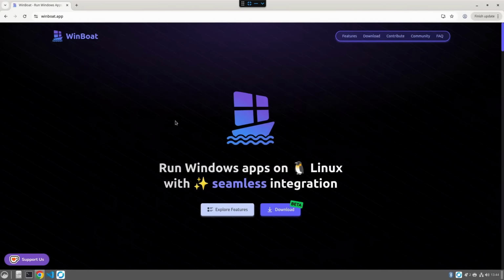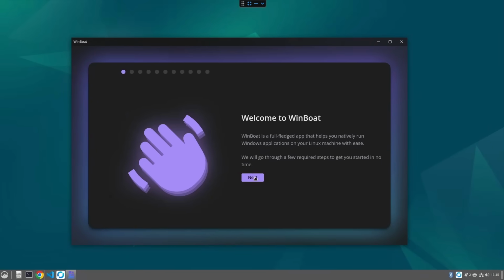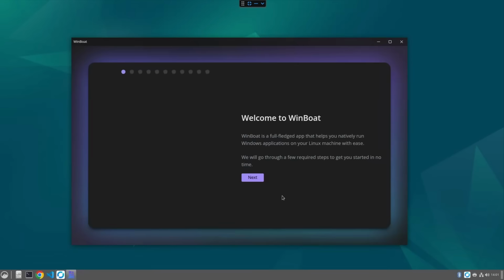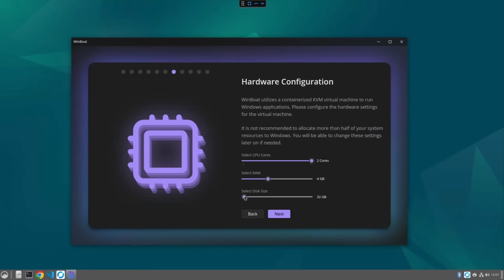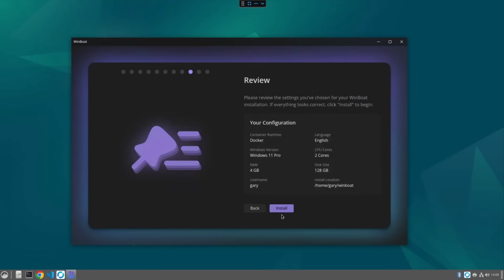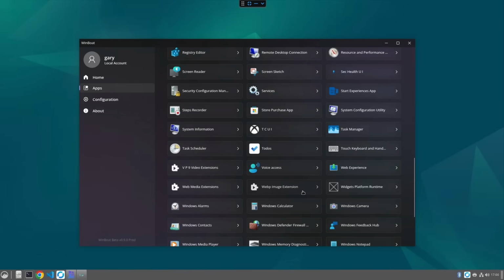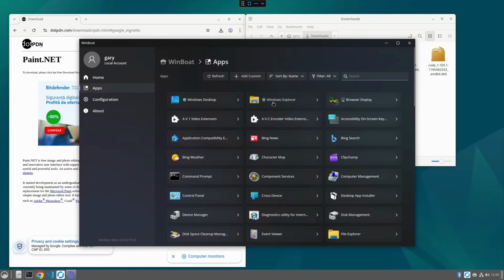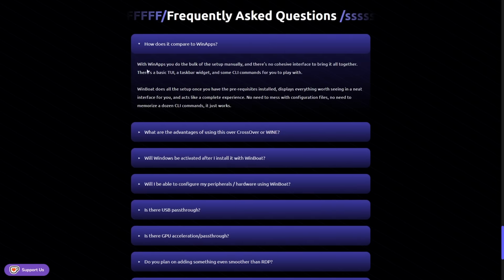Winboat: Run Any Windows App on Linux!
Winboat allows you to run Windows apps on Linux with  seamless integration! It does this by running Windows in a container and using it to run the apps. Therefore, if it runs on Windows, it can run on Linux via WinBoat.